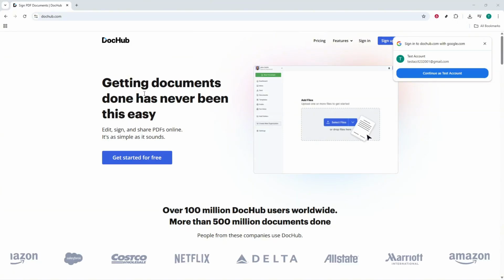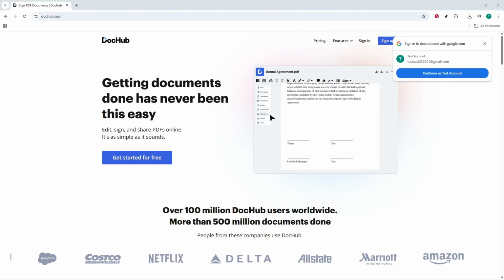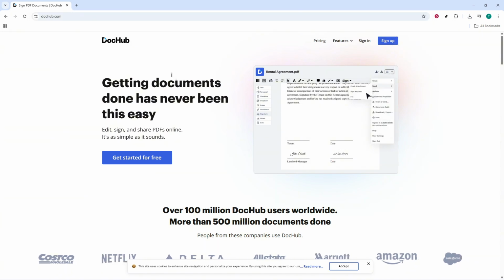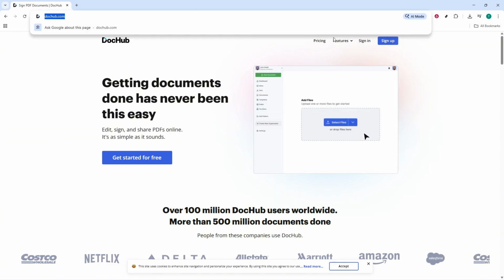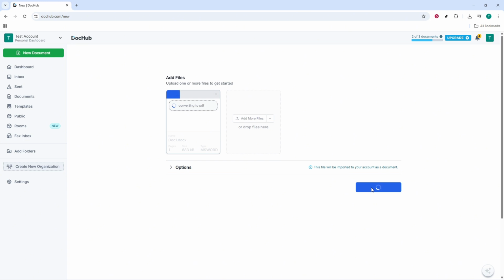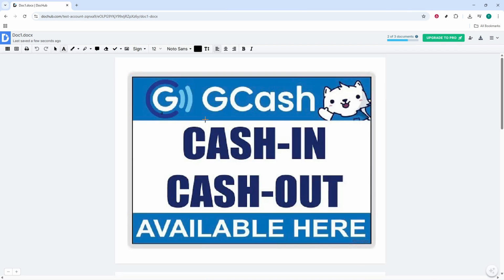How To Add Text In DocHub (Working 2026)